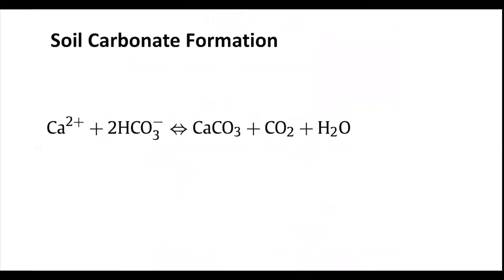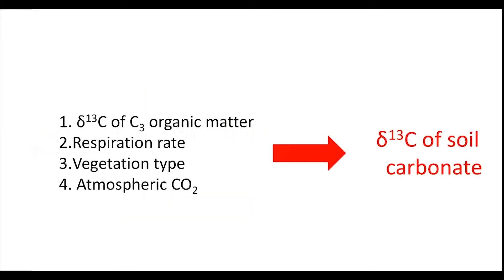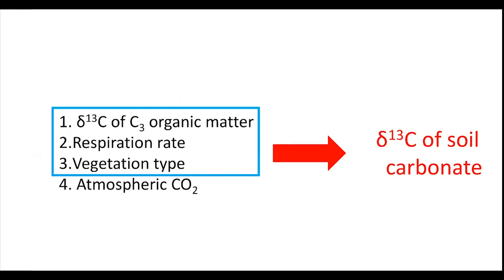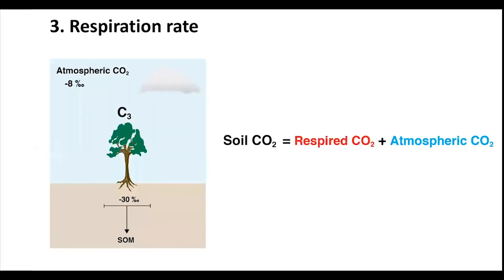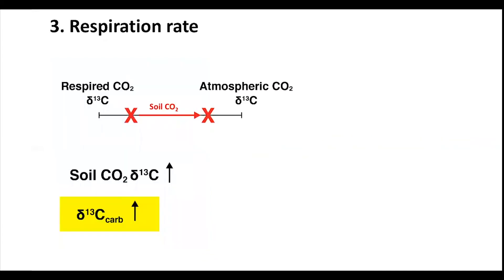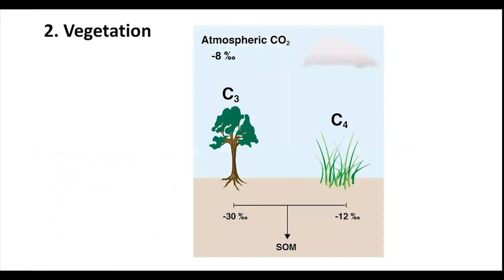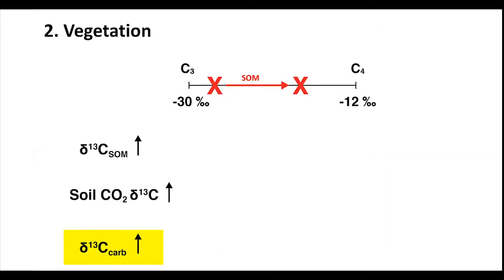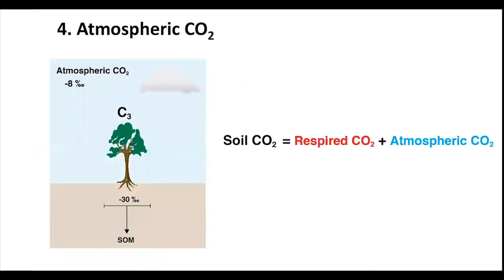Soil carbonate formation and carbon isotopic composition in increasingly arid climates - Lily Serach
This is part of a presentation given by Lily Serach during a research meeting (NSF DUST PIRE). Lily is a PhD candidate at the University of Texas at Austin, USA. She is talking about soil carbonate formation and the effects of aridification on carbonate carbon isotopic compositions. Thanks, Lily!